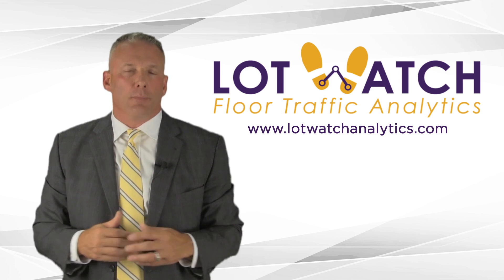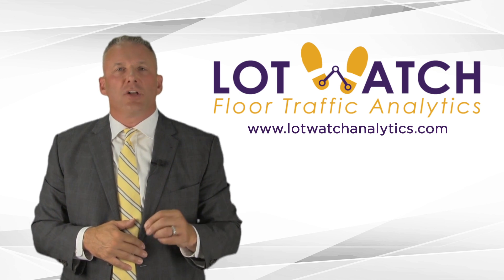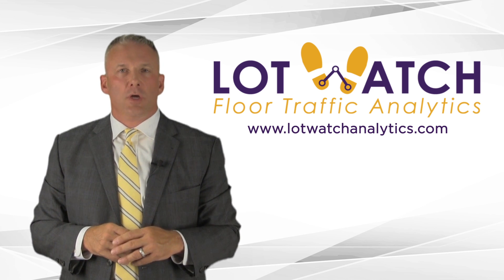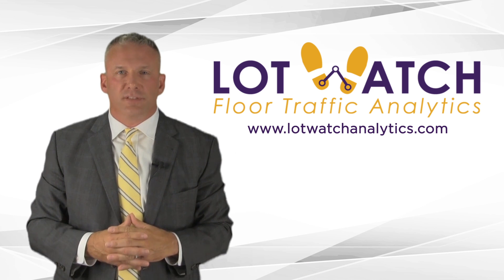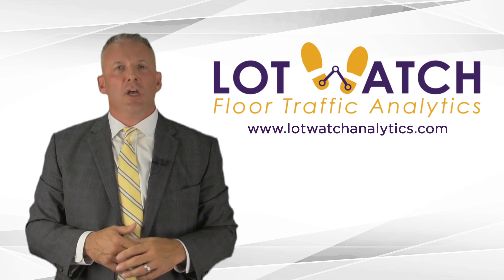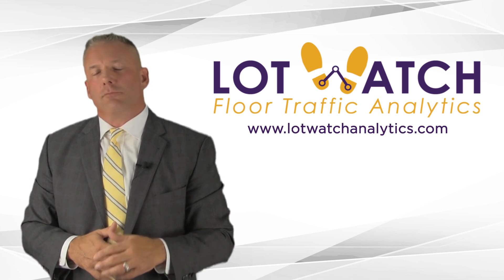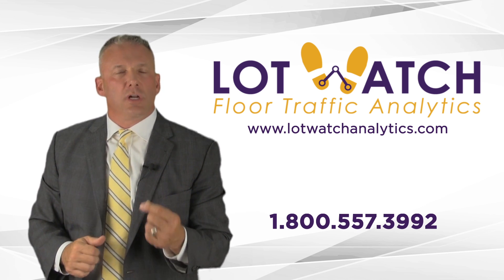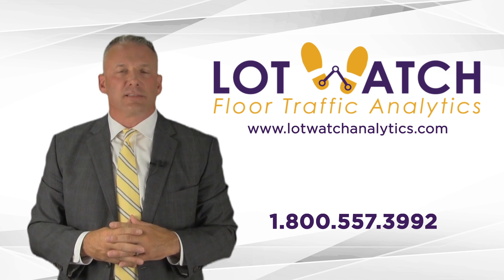Is Your Mismanaged Floor Costing You $40k/mo?